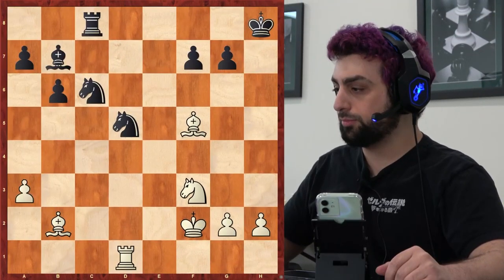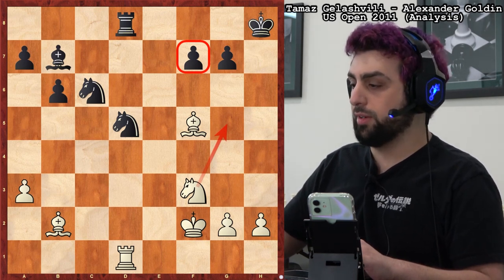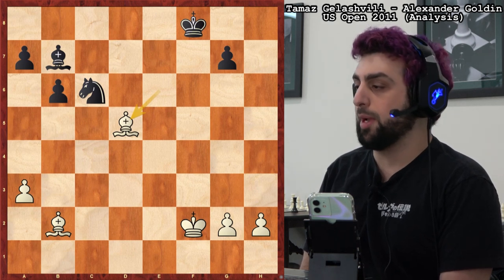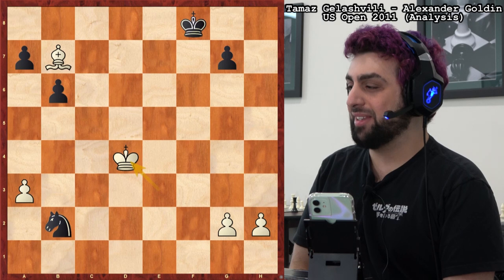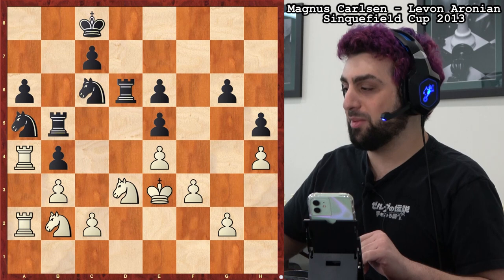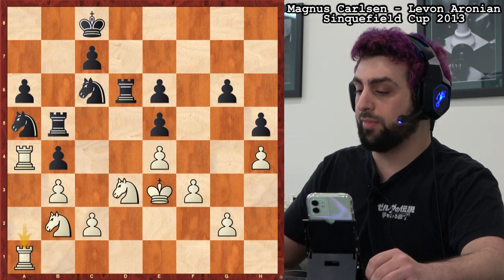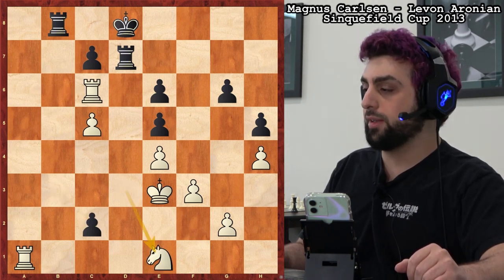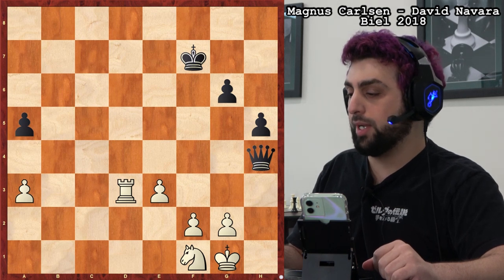Endgames: Tactics, with NM Spencer Finegold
NM Spencer Finegold discusses four endgame positions rich in tactical opportunities. This lecture was recorded February 2, 2021, at the Chess Club and Scholastic Center of Atlanta (CCSCATL) in Roswell, Georgia, as part of the Endgame class.

Games discussed:

1:08
Gelashvili, Tamaz - Goldin, Alexander
US Open 2011 (Analysis)

11:14
Carlsen, Magnus - Aronian, Levon
Sinquefield Cup (2013)

23:09
Carlsen, Magnus - Navara, David
Biel (2018)

40:24
Svidler, Peter - Vachier-Lagrave, Maxime
Biel (2018)